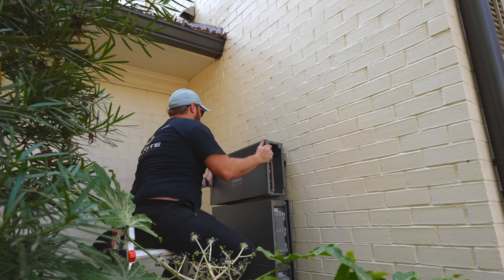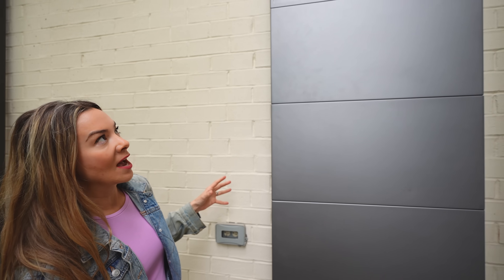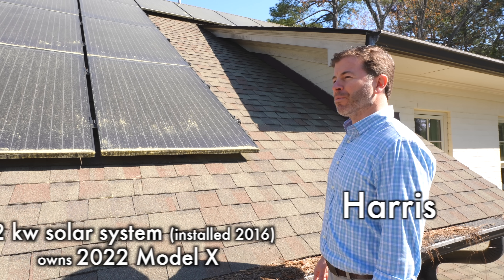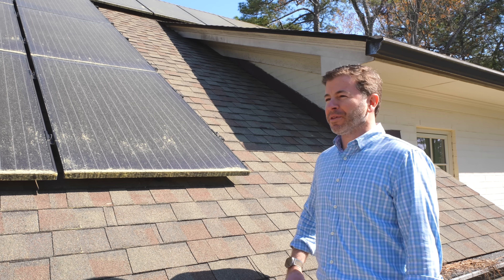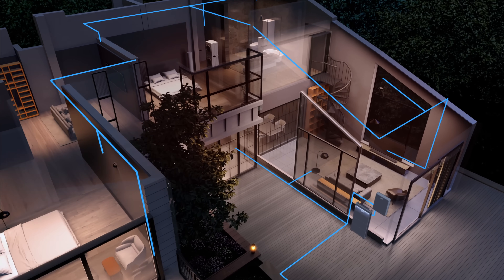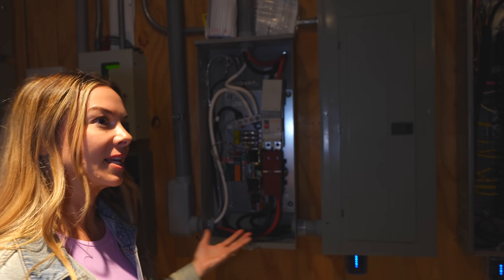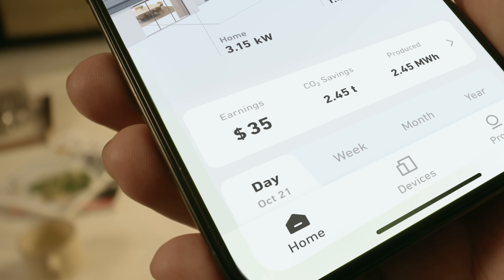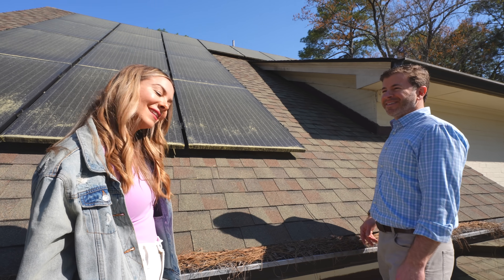Stepping Up Our Solar w/ Home Battery Storage!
Introducing the Anker SOLIX X1: your ultimate whole-home backup energy storage solution. Request a free quote at Link provided by Anker SOLIX before June 30th and get Anker SOLIX C800 Plus for free once your X1 is installed. This exclusive offer is limited to the first 250 installations. Don't miss out on maximizing your energy independence
 This week we installed 2 Anker SOLIX X1 units in our family home, adding them to our existing solar array. I love how seamless the integration was and how easily everything came online to work together for our home battery backup system.

Timecodes
0:00 - Intro
0:31 - 8 years later
0:55 - The install
1:14 - Low profile
1:34 - LFP EV grade batteries
1:51 - Extreme conditions rating
2:05 - On the roof
3:24 - Solar payback
3:44 - Storing the excess energy
4:15 - Instant power return
4:40 - 10 year warranty
5:11 - how it works
6:24 - The modes

Recommendations
Find the best Solar installers and get quotes for free!